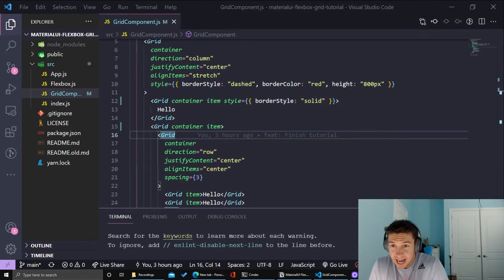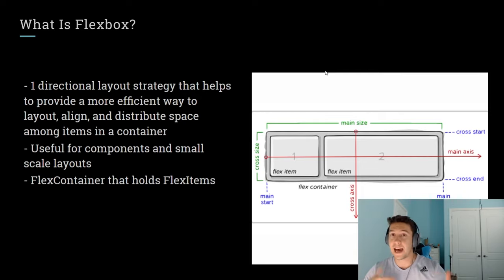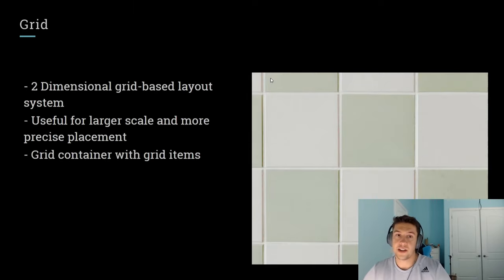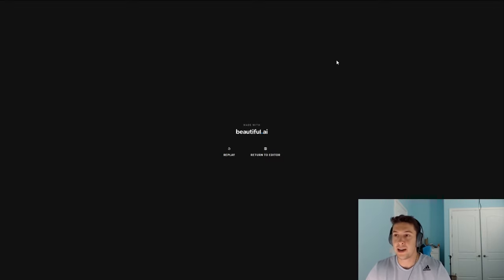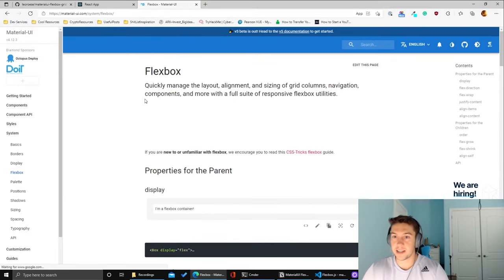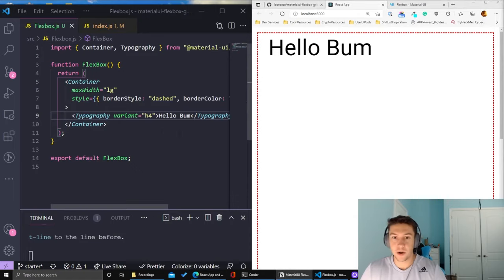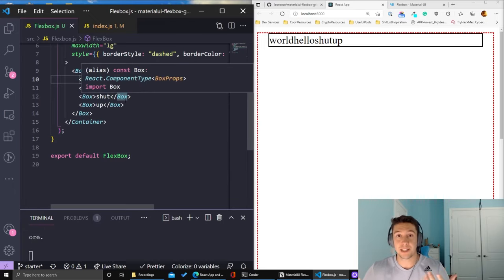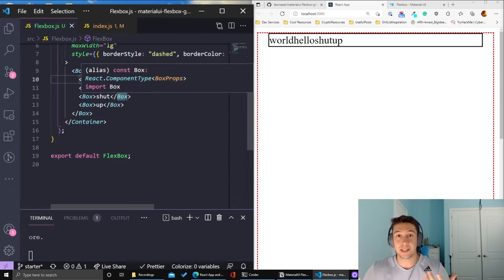MaterialUI Flexbox & Grid Tutorial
Decided it was time to sit down and actually study CSS Flexbox and CSS Grid instead of just throwing random configurations at it until it worked.

This is a tutorial on flexbox and grid using MateriaUI

Timestamps:
0:00 Intro
1:20 presentation
4:35 start
5:50 flexbox
12:20 grid